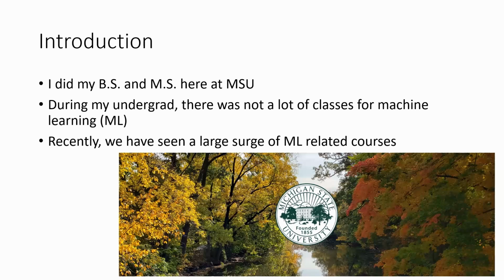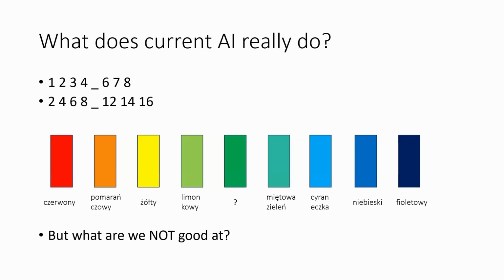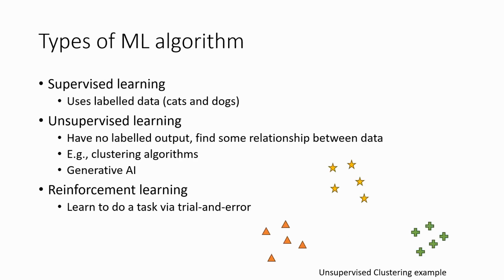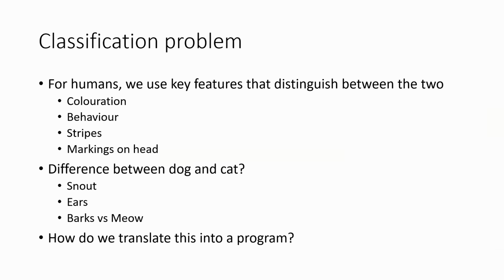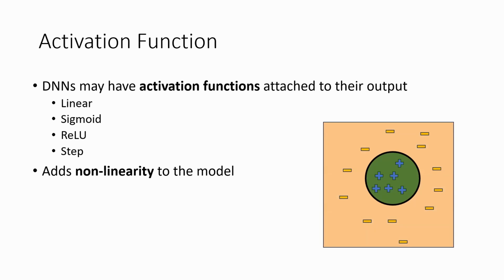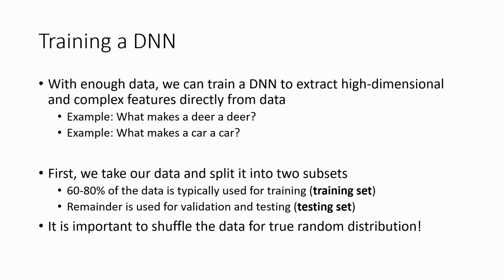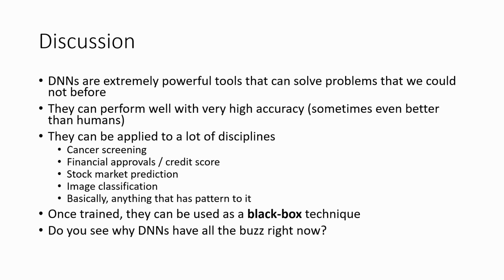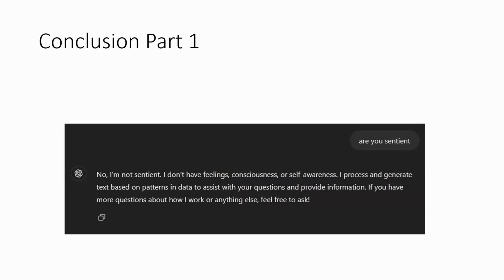CSE435 Software Engineering MSU Fall 2024 Introduction to Deep Learning [Part 1]